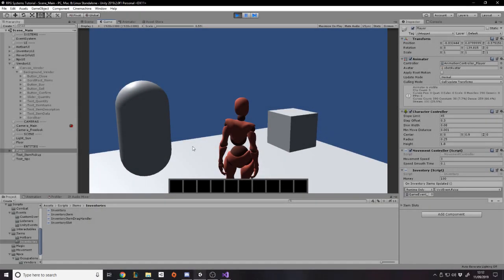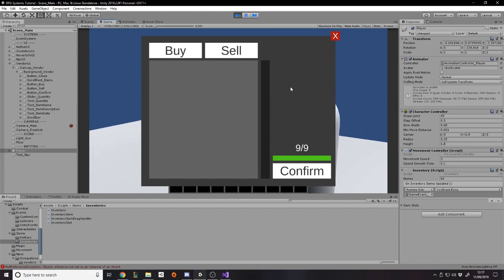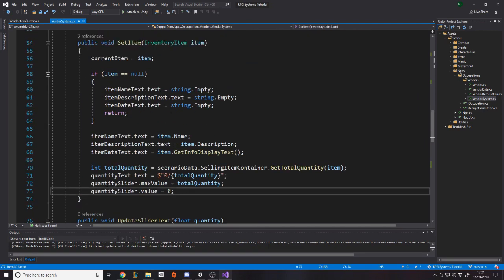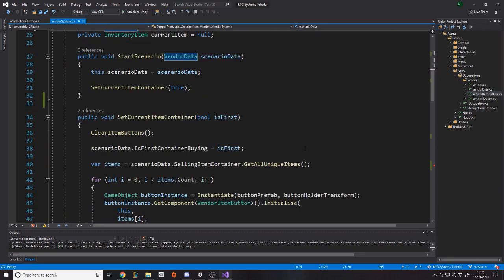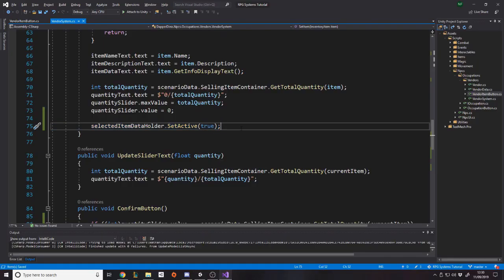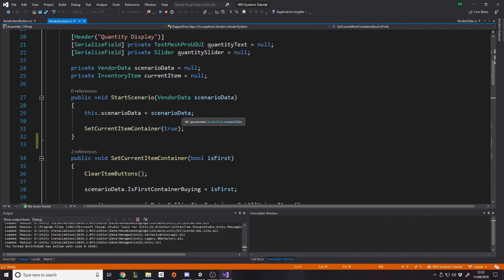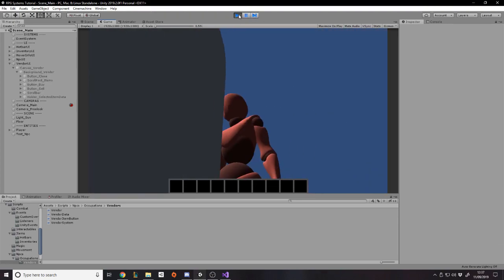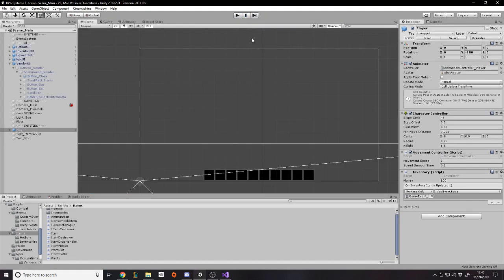How To Create RPG Systems - Part 13 - Finishing The Vendor System